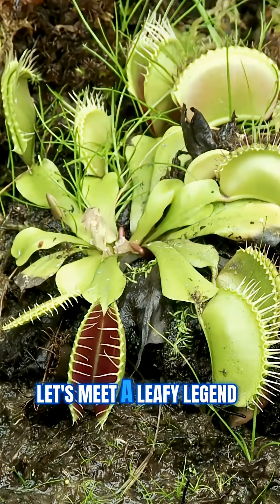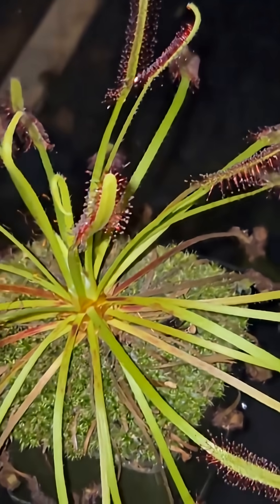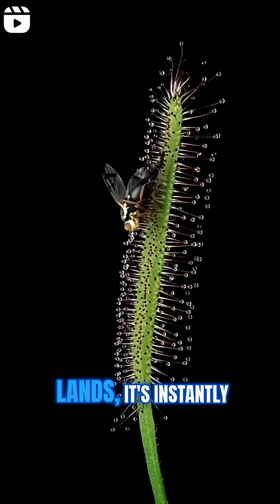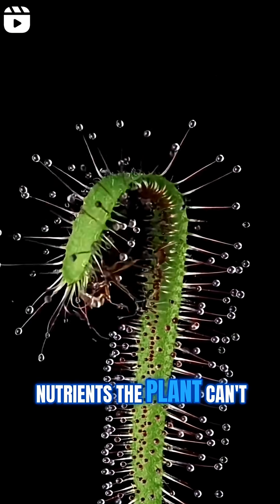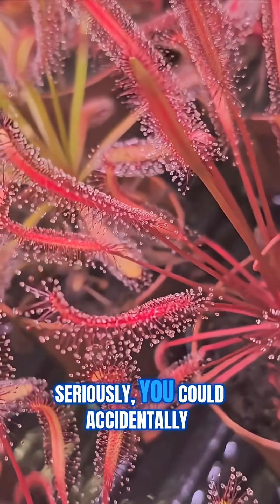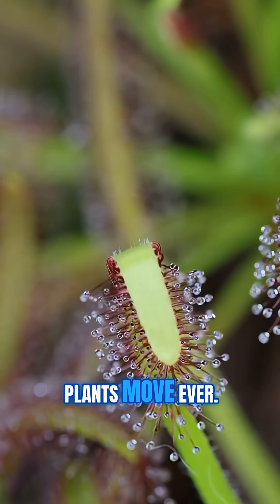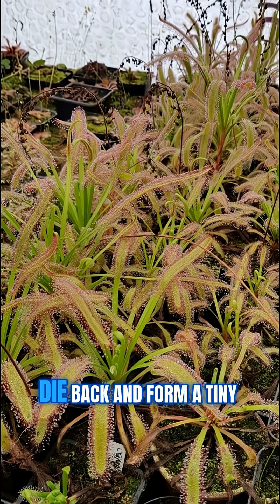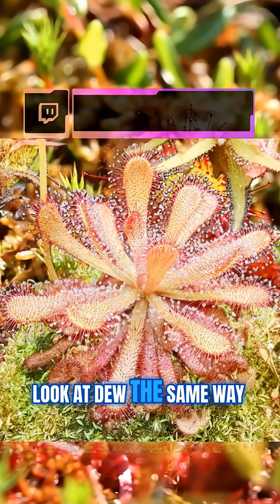The Plant That Digests Its Prey Alive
All right, plant lovers, let's meet a leafy legend you'll never forget, the sundew. Officially known as Drosera, this is no ordinary houseplant, but a fascinating "carnivorous plant nursery" of tiny predators. These "sundew plant" species are known for their "sundew eating" habits, capturing "insects" with their "sticky plant" leaves, making them a true "insectivorous plant".

The Drosera capensis, or Cape Sundew, is often called the "gateway drug" of the carnivorous plant world because it is nearly impossible to kill and incredibly active.

Here are the most fascinating facts about this South African predator:

1. The "Alien" Hug
While many carnivorous plants are passive, D. capensis is famous for its dramatic leaf movement. When an insect gets stuck in the sticky "dew," the entire strap-like leaf slowly curls around the prey like a green tentacle.

The Speed: It can complete a full 360-degree curl in about 30 minutes, one of the most visible movements in the plant kingdom.

The Smother: This curling maximizes the surface area of the digestive glands touching the insect, essentially creating a "stomach" out of the leaf.

2. A "Zombie" Plant
These plants are notoriously resilient. They can survive a light freeze that turns the leaves to mush; as soon as the weather warms, they often resprout from the roots as if nothing happened. In some places, like New Zealand, they are actually considered an invasive "weed" because they spread so aggressively through seed and root fragments.

3. It "Tastes" Its Food
The plant doesn’t just react to touch; it reacts to nutrients. If you place a non-nutritive object (like a tiny pebble) on the leaf, the plant might move slightly but will quickly realize it’s not food and "spit it out" by unfurling. However, if you drop a piece of fish food or a fruit fly on it, the nitrogen triggers a full-scale digestive response.

4. Glistening Deception
The "dew" that gives the sundew its name is actually a thick, sticky mucilage made of complex sugars.

The Illusion: To an insect, the droplets look like nectar or morning dew.

The Reality: The glue is so strong that once a fly touches it, the more it struggles, the more it triggers nearby "tentacles" to bend toward it, sealing its fate.

5. Eternal Youth (Almost)
As the plant grows, it doesn't just get wider; it grows "up." The old leaves die and form a brown, woody-looking trunk or stem. A very old D. capensis can actually look like a miniature palm tree, with a crown of dewy leaves sitting atop a 4–6 inch tall stem of its own dead ancestors.